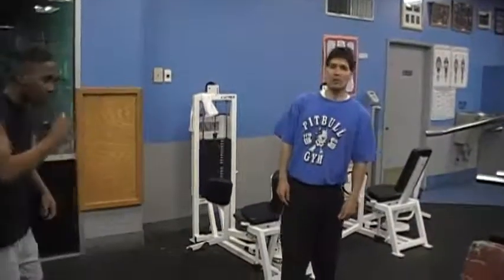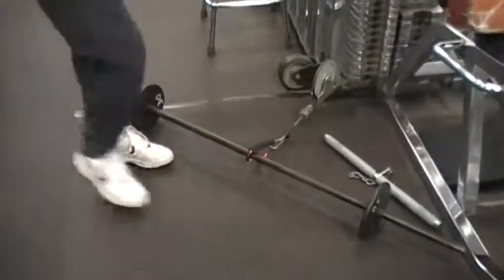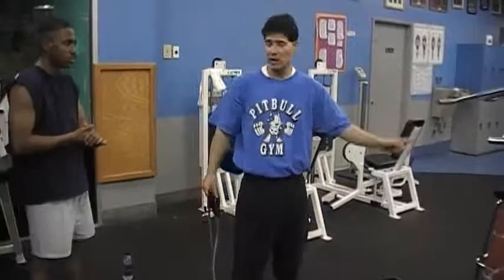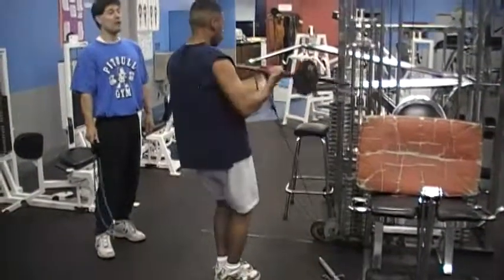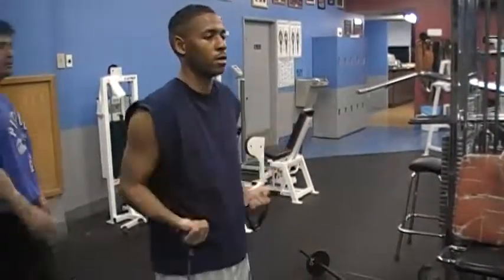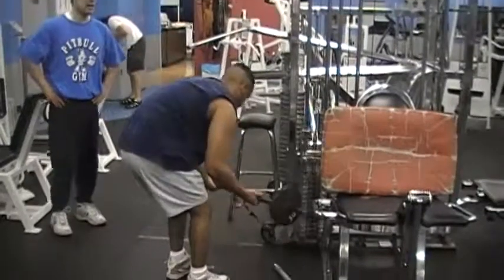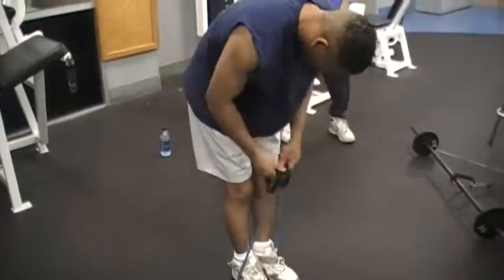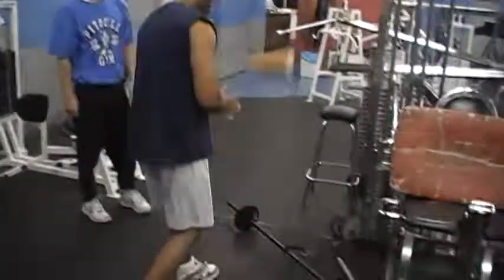BICEPS AND TRI PART 2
BODYBUILDING